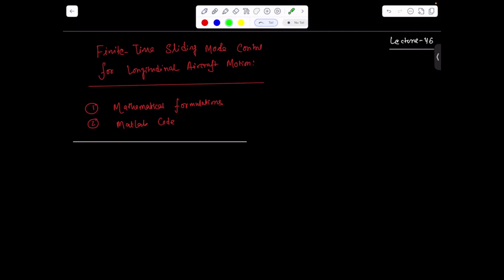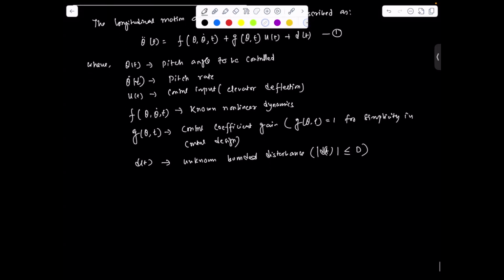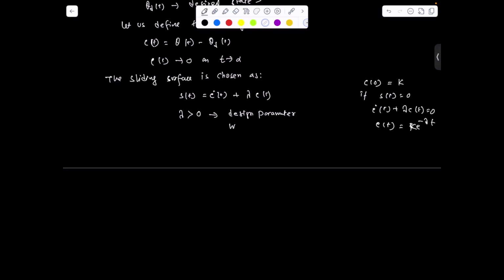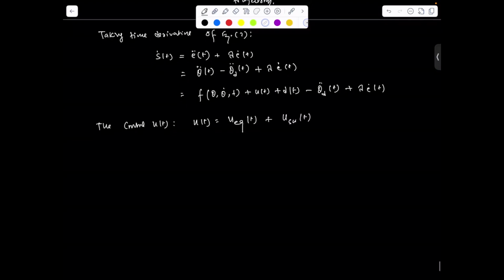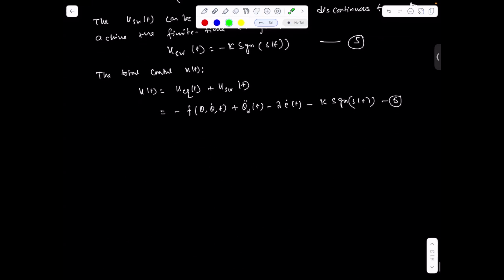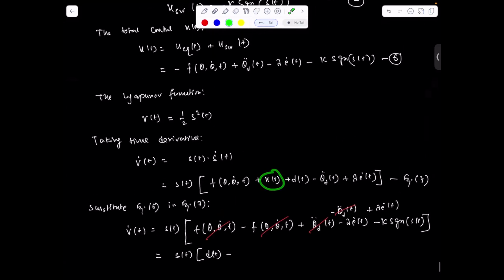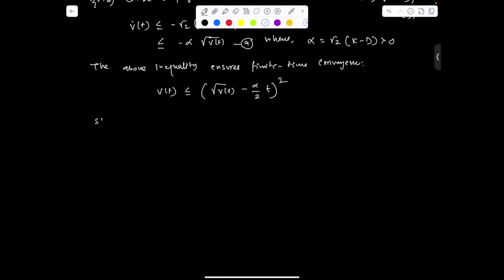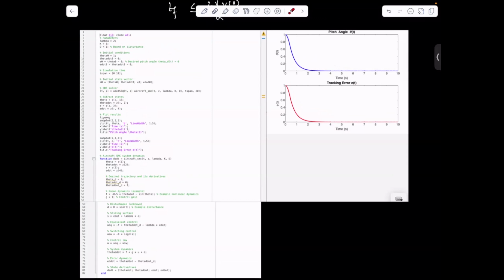Lecture 46: Sliding Mode Control for Longitudinal Dynamics of Aircraft